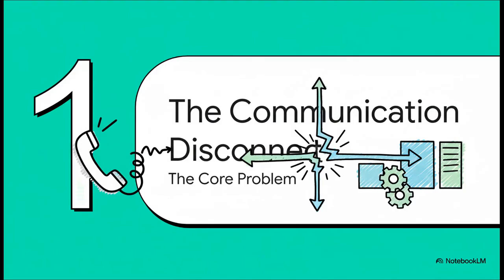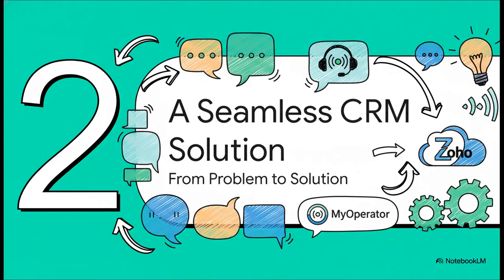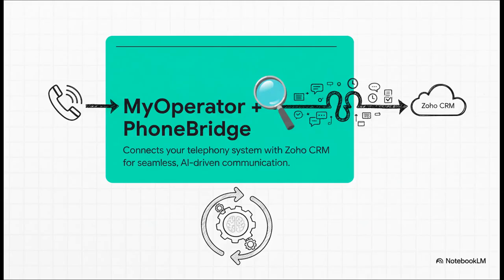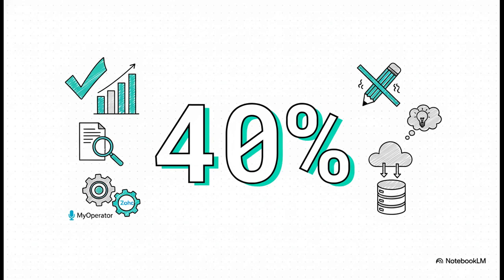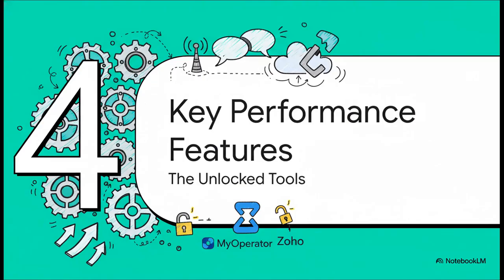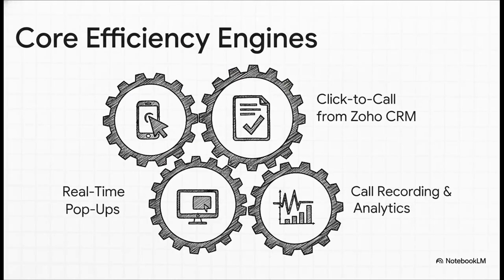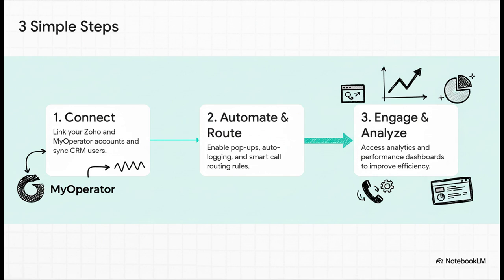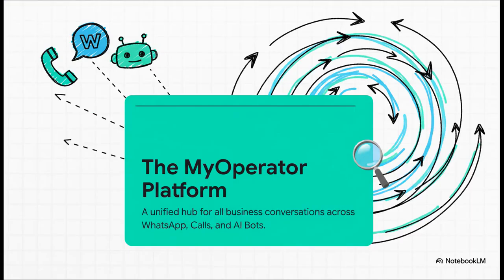Zoho PhoneBridge Integration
Tired of missing leads or manually updating call logs in your CRM?

This video breaks down how the MyOperator + Zoho PhoneBridge integration helps teams handle, track, and analyze every customer call automatically. You’ll see how real-time pop-ups, auto-logging, and click-to-call transform your CRM into a complete telephony workspace.

We cover how this integration speeds up response times, eliminates manual errors, and gives your team end-to-end visibility across every customer conversation. Whether you manage inbound leads or run a support desk, this workflow shows how to streamline communication with zero code.

𝐘𝐨𝐮’𝐥𝐥 𝐥𝐞𝐚𝐫𝐧:

✔ How MyOperator connects with Zoho PhoneBridge for seamless call management
✔ How click-to-call and real-time pop-ups improve lead response speed
✔ How automatic call logging, recording, and analytics work inside Zoho CRM
✔ How to set up the integration step-by-step without any technical effort
✔ How teams use call routing, dashboards, and analytics to boost productivity

Sales, support, and operations teams using Zoho CRM who want faster response times, accurate call tracking, and complete communication visibility.

👉 Watch now to learn how to automate your entire call workflow inside Zoho CRM and eliminate manual logging forever.